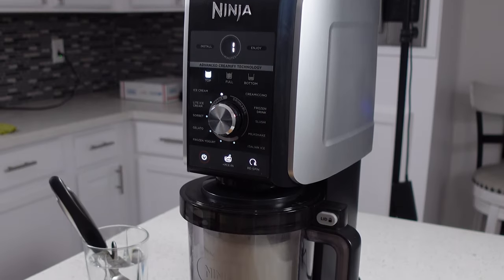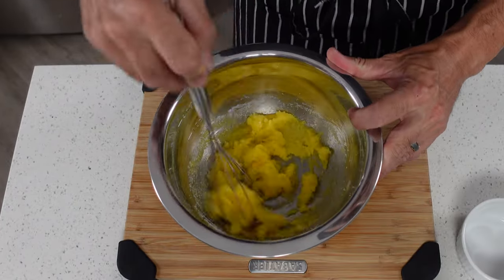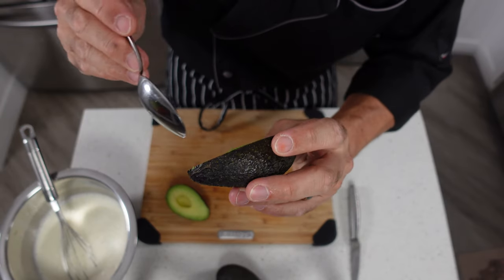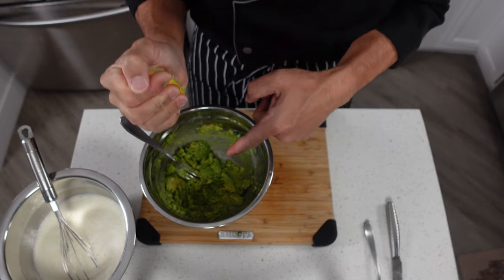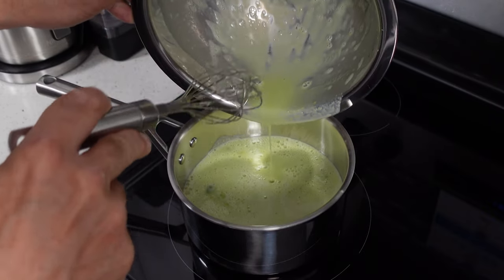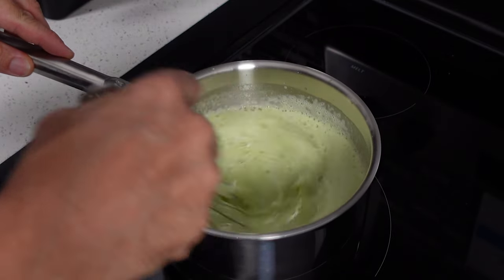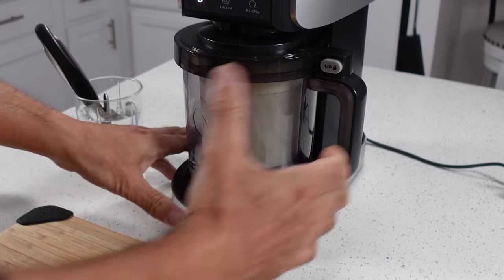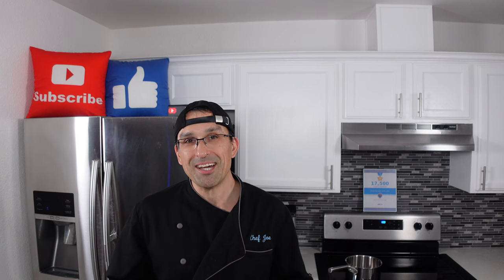You'll Regret Missing Out on this AMAZING Ice Cream Recipe | Ninja Creami Deluxe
This avocado ice cream recipe will leave you speechless, and there's no refined sugar! If you liked this video, you might like this sugar-free Snickers ice cream recipe as well

We used our Ninja Creami Deluxe to make this amazing avocado ice cream recipe. I guarantee it will be the tastiest that you've ever had. and we managed to do it without the sugar, a lot of the calories and fat, and added in a ton of protein. Don't miss out on this recipe.. It's so good, you won't belive it.

Song: Sweet And Deep
Serving size: 2 scoops  Servings: 3

Ingredients (Deluxe):
30g (1 scoop) Dymatize Hydolized Vanilla Whey Protein
3 large egg yolks
2 med. avocados
2 cups Vanilla Kroger Carbmaster milk
1/2 med. lemon
3/4 cup monk fruit sweetener
2 tsp vanilla extract
pinch of salt
Timestamps:
00:00 - The Ultimate Avocado Ice Cream Recipe
00:19 - Ingredients for protein avocado ice cream
00:48 - Preparing the egg base for the ice cream
01:41 - Preparing the avocados for the ice cream
04:27 - Cooking base and freezing ice cream base
06:25 - Processing the avocado ice cream in the Ninja Creami Deluxe
07:08 - Finishing and scooping the ice cream!
The Products that I personally use in my kitchen:

Frigidaire Gallery Induction Range w/Air Fry:

Frigidaire Air Fry Oven Tray:

Kirkland 5-Layer Stainless Steel Pans:

Ninja Foodi Power Blender Processor System:

Ninja Professional Food Processor:

Global Model X 8" Chef's Knife: